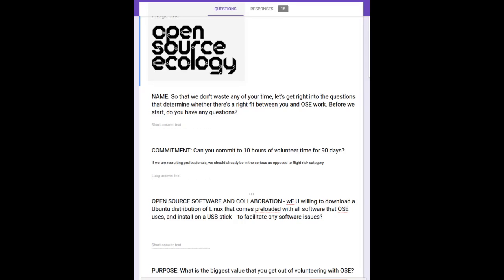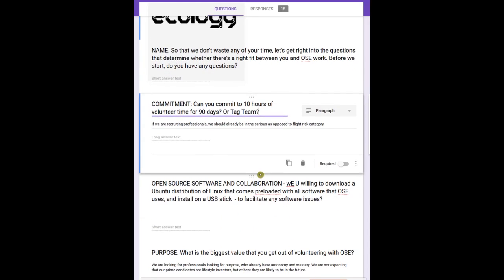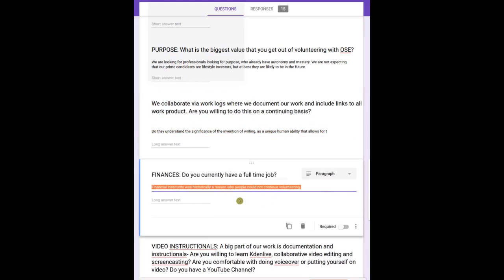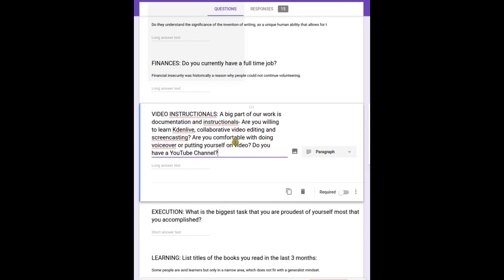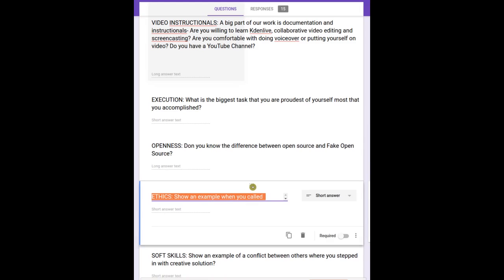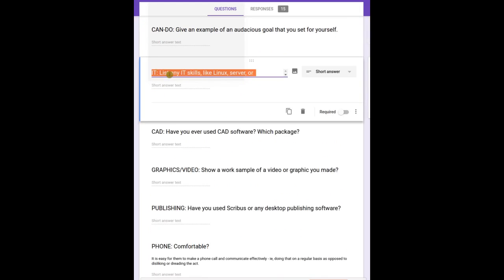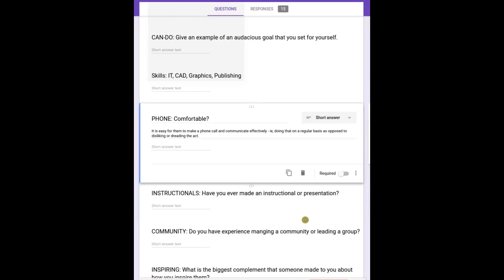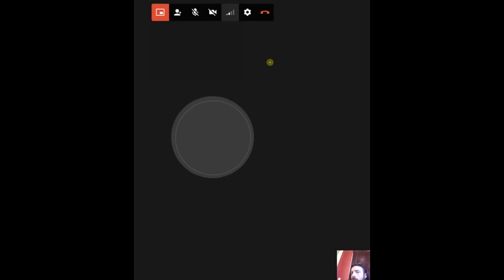OSE Developer Interview